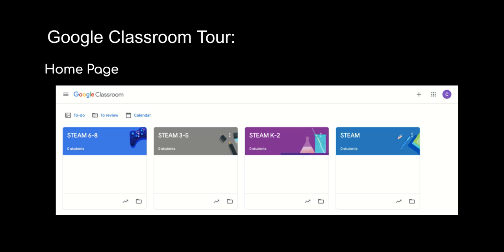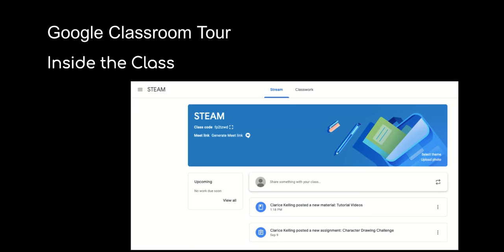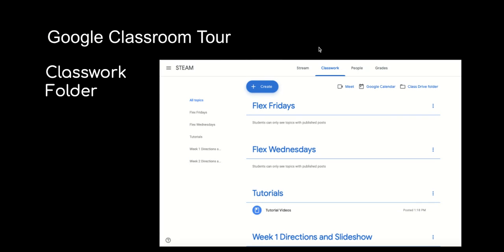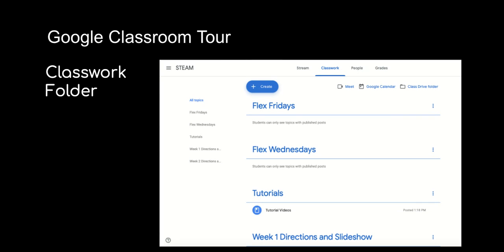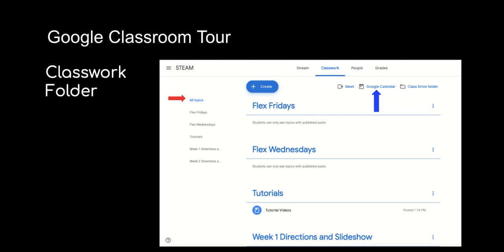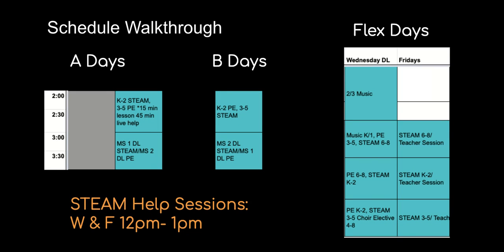LUA STEAM Distance Learning Overview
This video is a distance learning overview tutorial for STEAM. It is intended for LUA K-8 students and families.